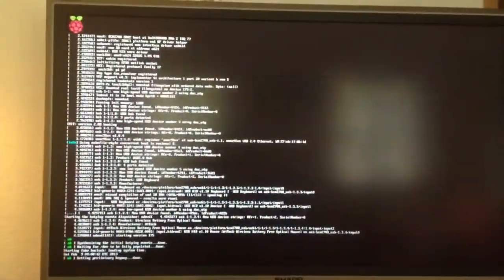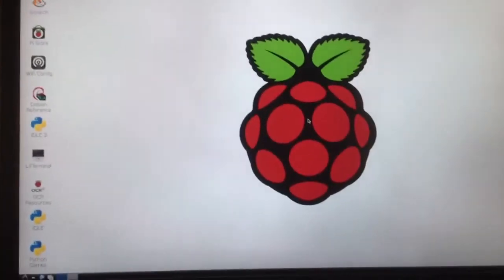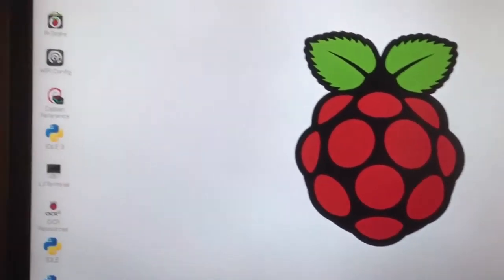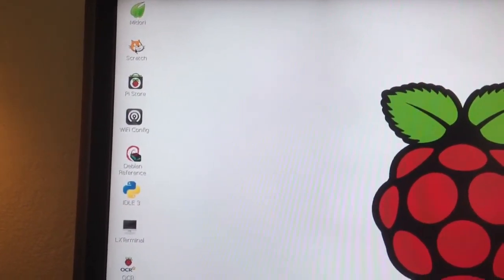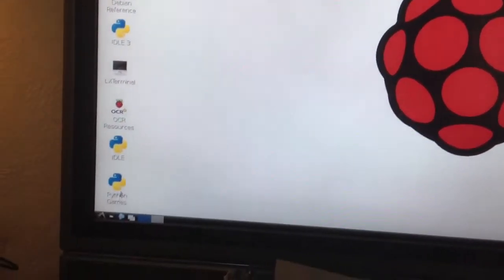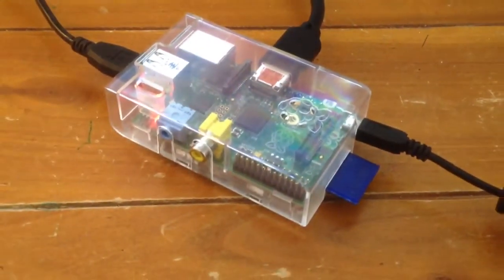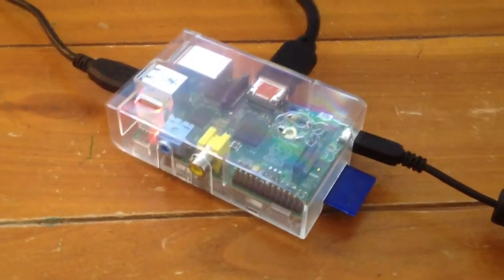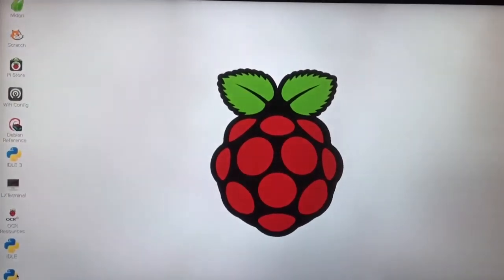Raspberry PI to PBX - Part 5 - Running Wheezy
This video is a part of a DIY series where I figure out if it is possible to turn a Raspberry PI into a FreePBX phone server! It worked and was relatively easy for tech head with little Linux experience.

Firstly let me apologies! A number of times in the install and explanation I reference the 64gb SD card as a 64mb card! Fail on my part and please don't pick me up on it all the time! I know I'm a numpty! All the filming was done on my Iphone! I didn't want to spend hours editing this! But I do have some more professional looking vids on my channel
I used the following sources to help build the server. I want to say thank you to the guys at Raspberry PI it is truly a great little machine and your site was very helpful. I also want to say thanks to the guys at Raspberry Pi to Asterisk. Your image worked amazingly well!

Raspberry PI Cases
Raspberry PI
SD Card 64Gb (I mean it!)
Charger: I used and old Blackberry Charger!

Thanks so much for watching please rate and subscribe and if you are really nice I can do another additional video talking about the gear and trunks the PI-PBX connects to.